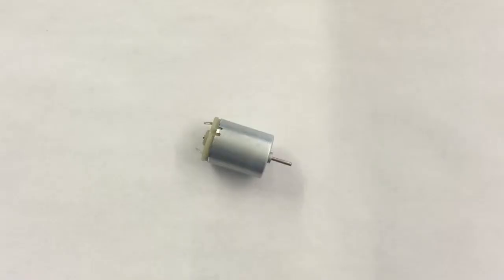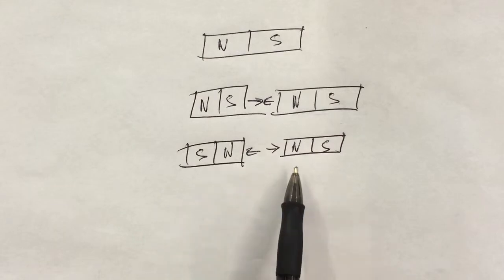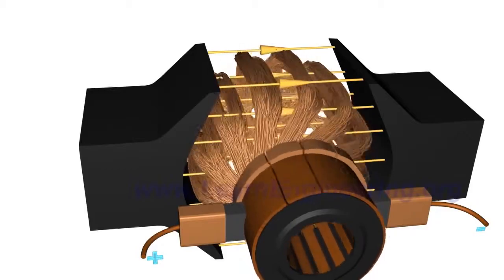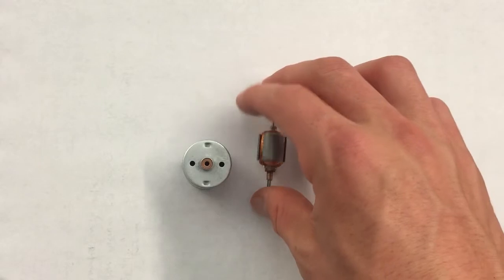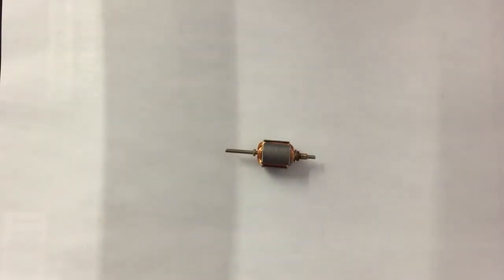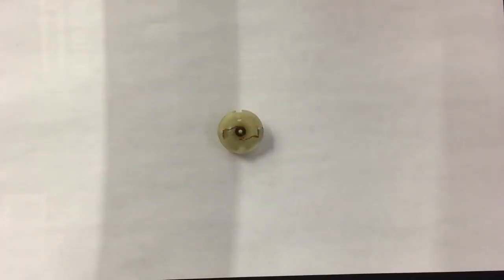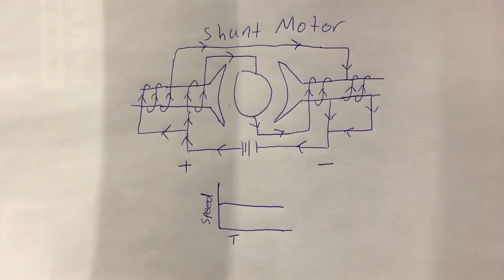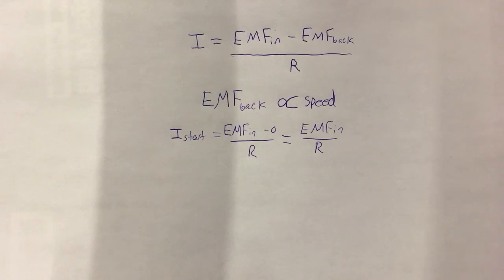REP Project - 6V DC Motor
UConn Engineering 1000 Reverse Engineering Project.
We reverse engineered a small DC motor.